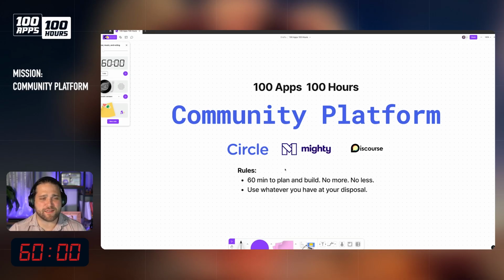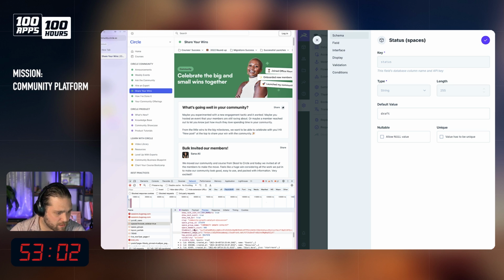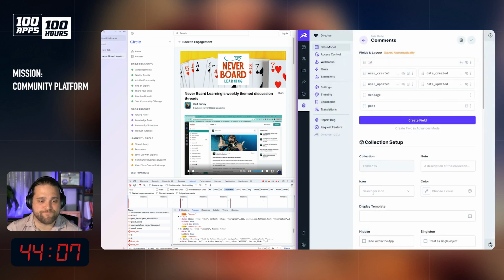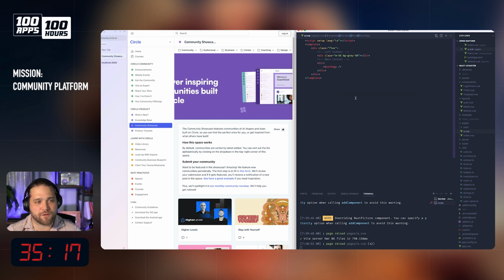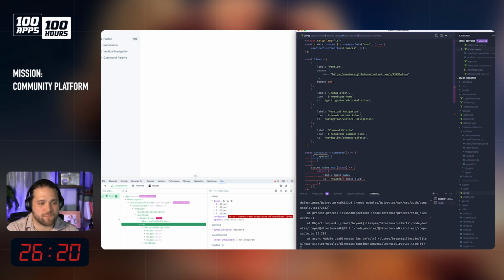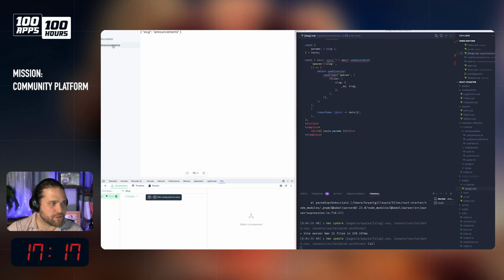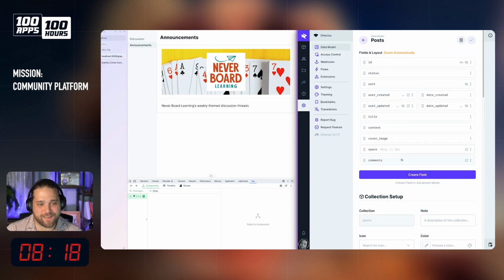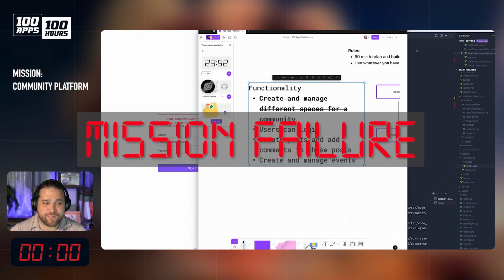Can You Build a Circle Clone in 1 Hour?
Every thriving community needs a home. Dive right in alongside Bryant and he builds a community platform inspired by Circle. He races against the clock to build an engaging and interactive community space in just one hour.